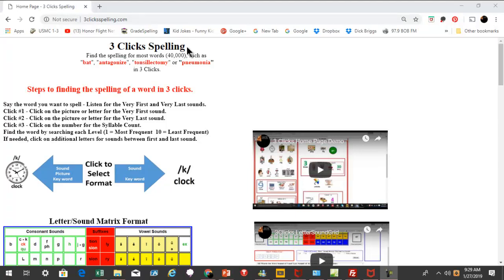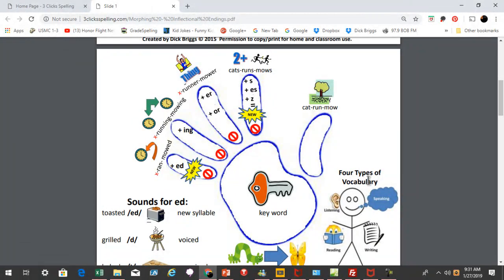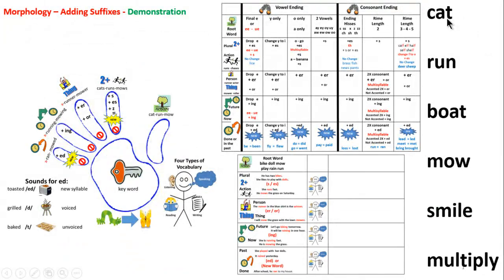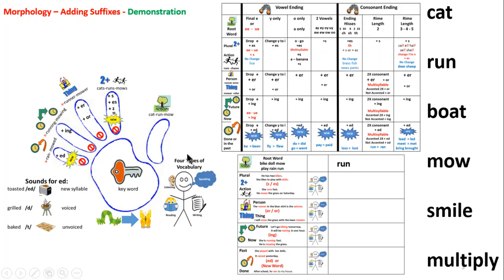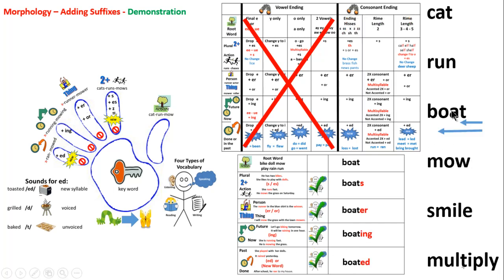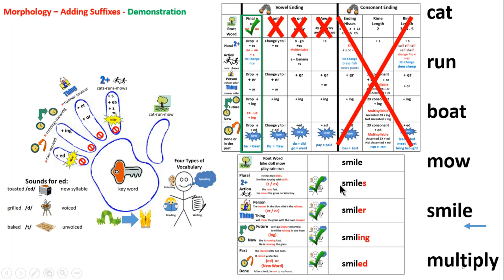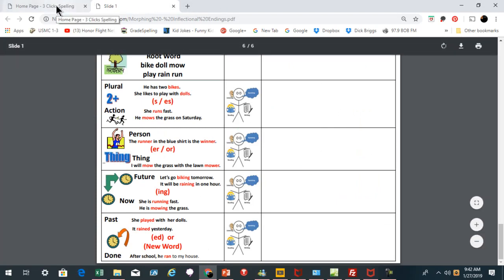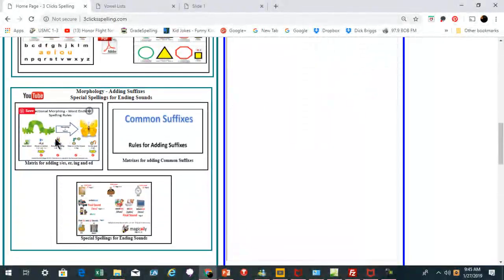Morphing Inflectional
This video shows how to use the morphing matrix to add the inflectional suffixes of s/es, er, ing and ed to single syllable words.